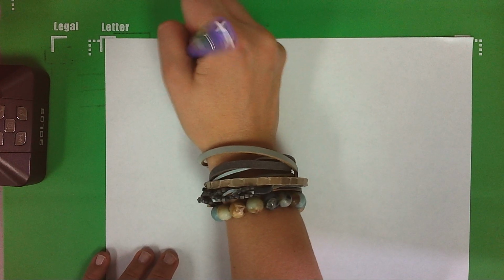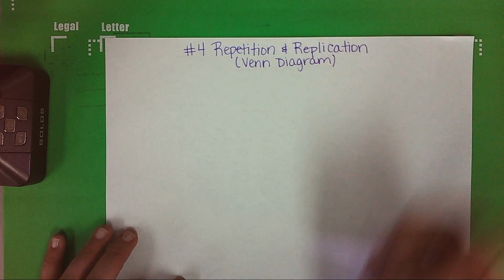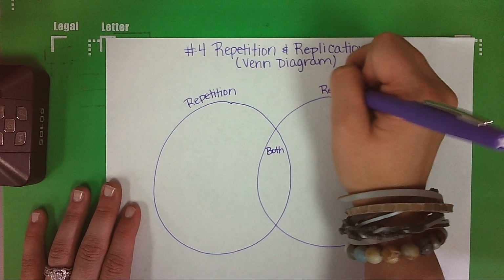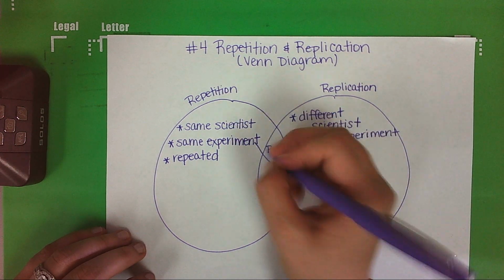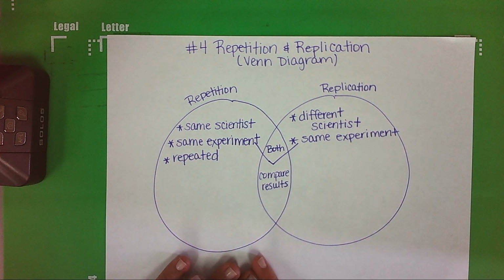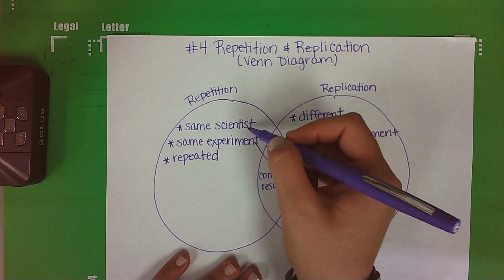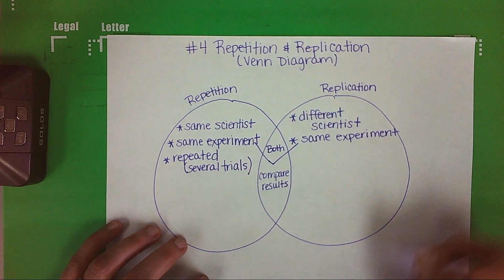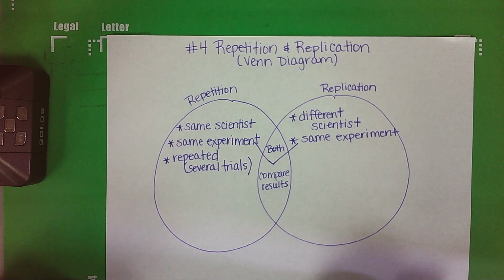Repetition and Replication